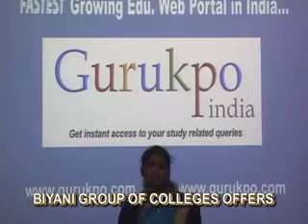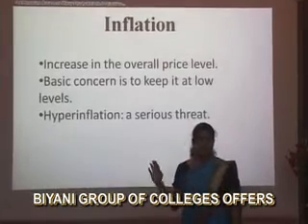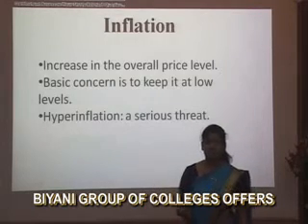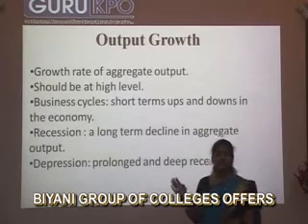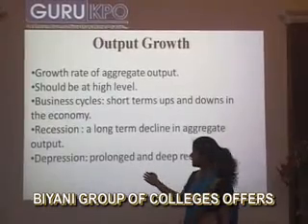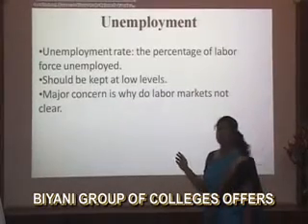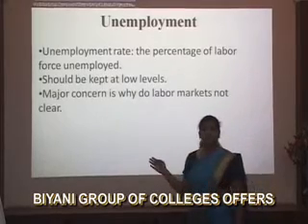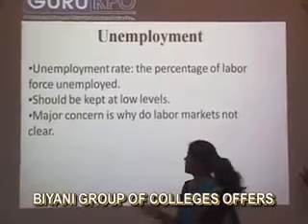Major concerns of Macroeconomics lectures, BA, MA by Shalini Singh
It is part of lecture presented by Shalini Singh, Lecturer at Biyani Girls College on behalf of Guru KPO. This lecture discusses the major macroeconomic concern i.e. inflation, output level and unemployment. The lecture talks about the meaning and targets of the above mentioned macroeconomic concerns. Hope you liked it.